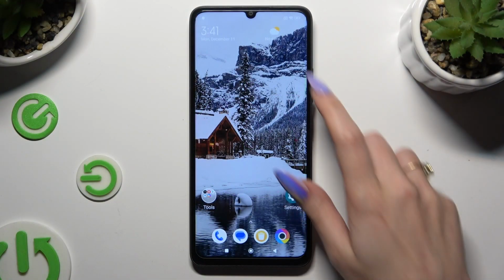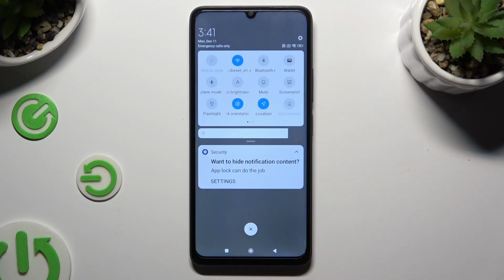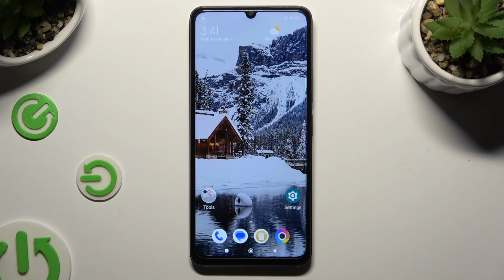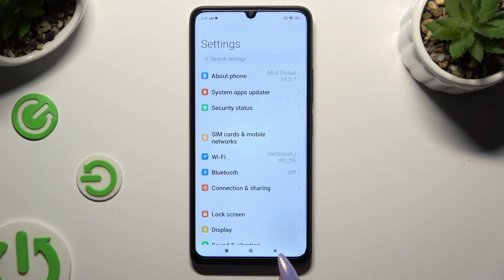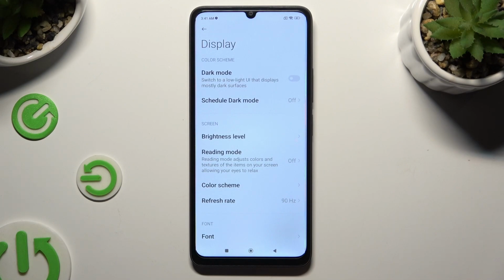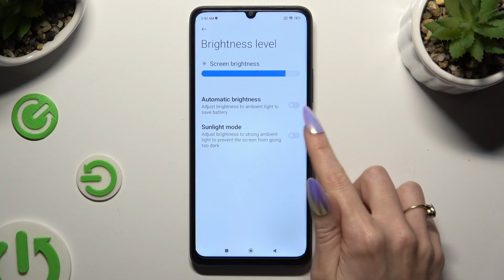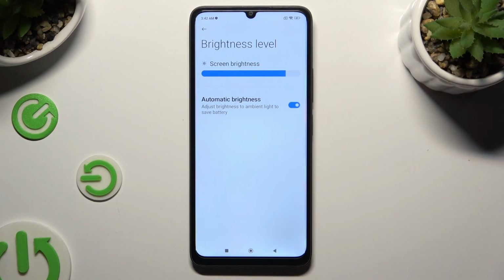How to Turn On/Off Auto Brightness on XIAOMI Poco C65?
Xiaomi Poco C65 users can take advantage of the Auto Brightness feature on their devices by following this tutorial. In this tutorial, you will learn how to toggle the Auto Brightness setting on the device's settings menu. By following this tutorial, you will be able to control the brightness of your device's screen based on what kind of light you are exposed to.

What is the purpose of Auto Brightness on the XIAOMI Poco C65?
Where can users find the Auto-Brightness setting in the device settings?
How to enable Auto Brightness for automatic screen adjustment?
Steps to disable Auto Brightness for manual screen control?
How does Auto Brightness adapt to ambient light conditions?